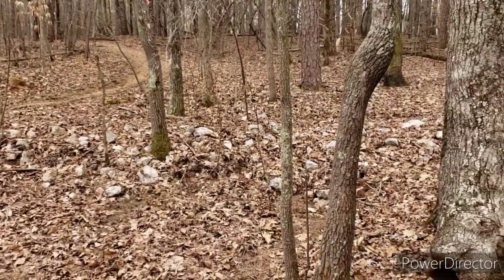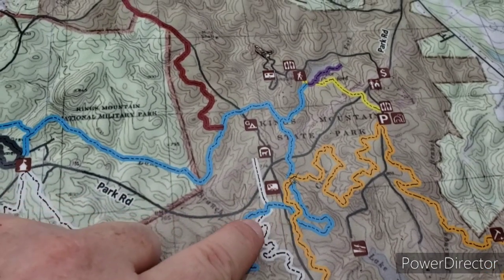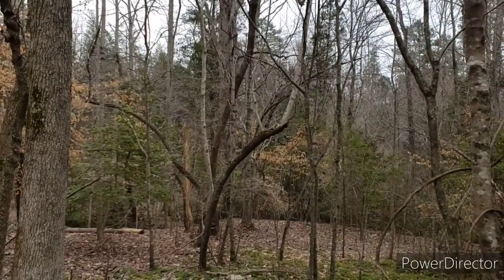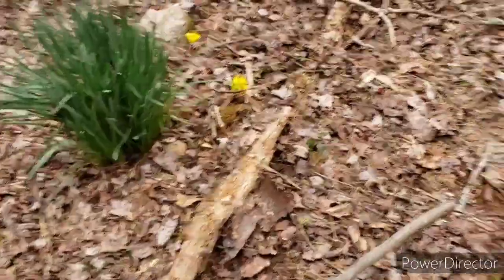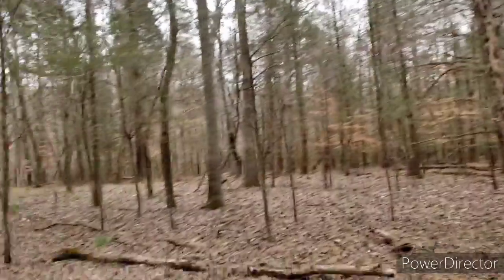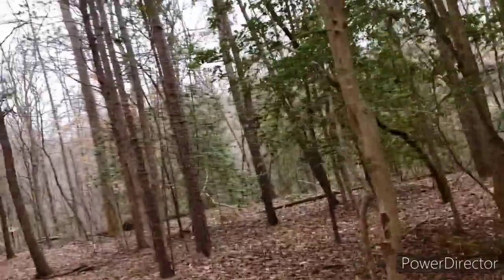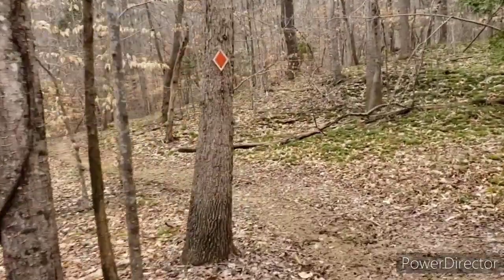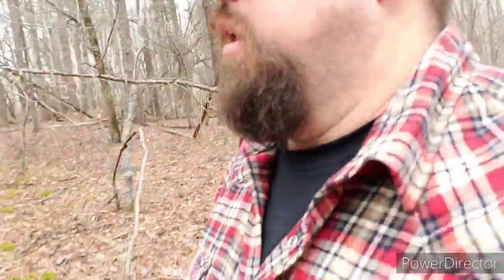Woods Walk #3 Old Home Site Found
Walking a new trail in the Kings Mountain State Park, I come across an antique car part which leads to a home site discovery. Hope you enjoy. Sorry if it seems over edited, I had to delete some of the footage.